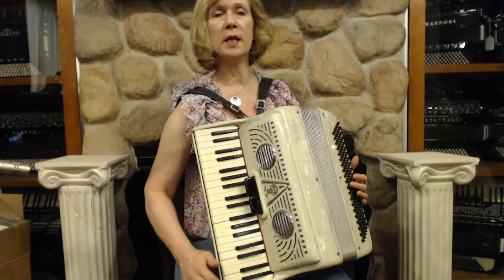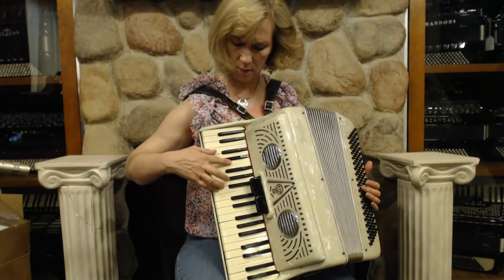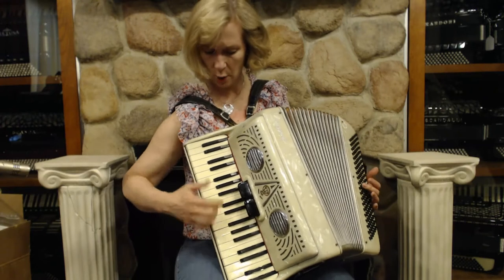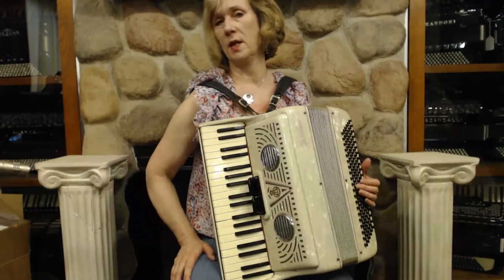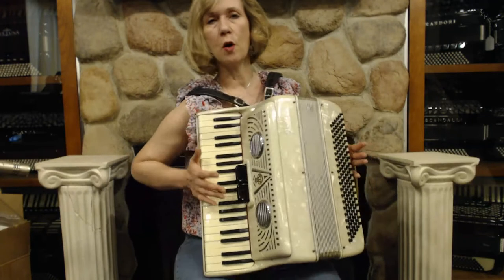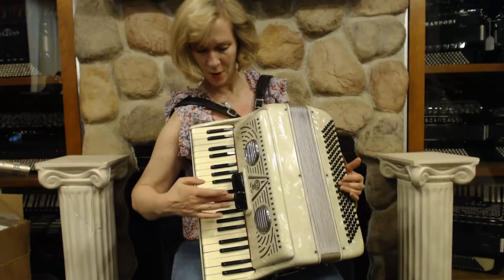2658 - Cream Frontalini LM 41 120 $495